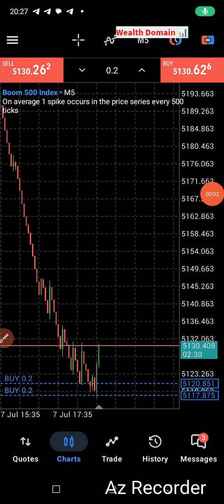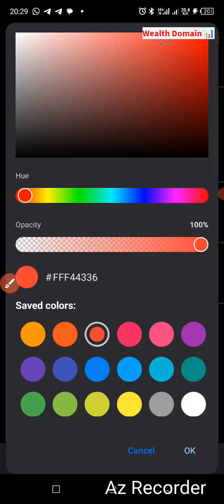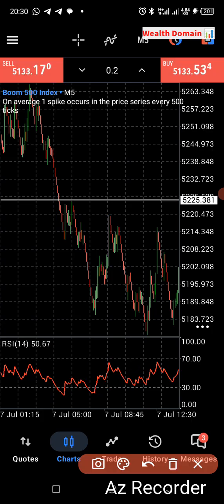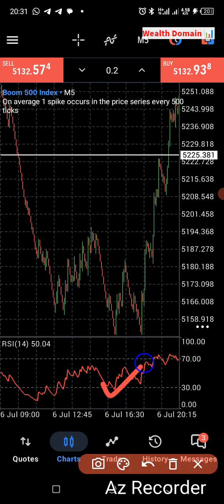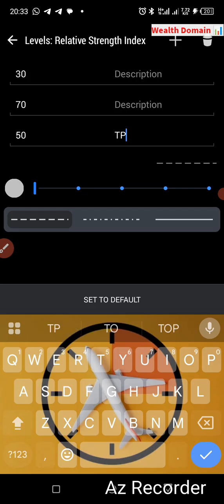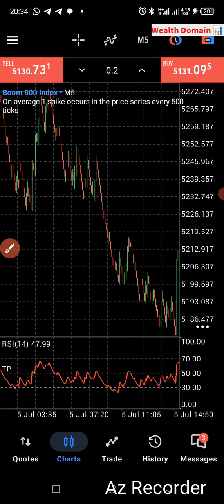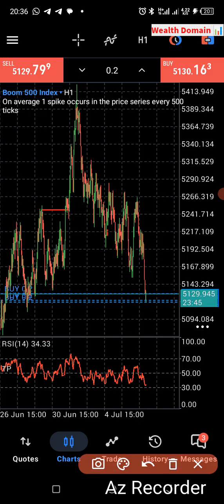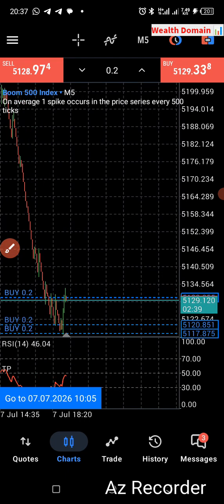99% MOBILE PHONE SPIKE STRATEGY FOR BOOM 500. PART 1